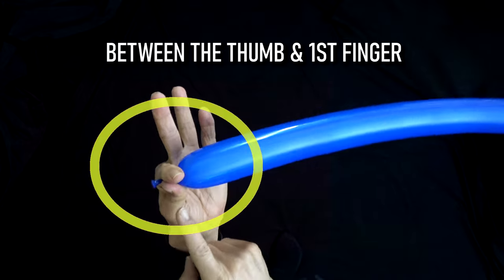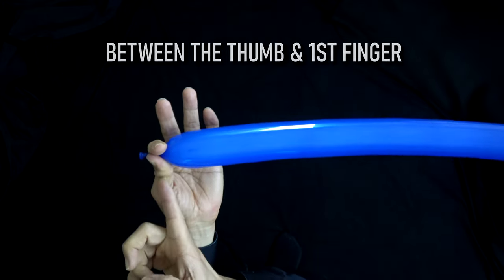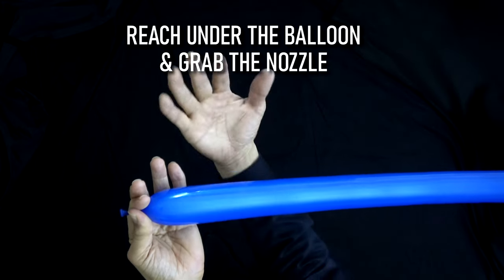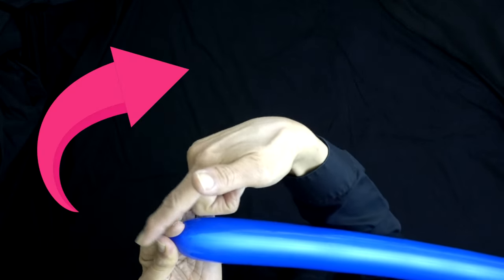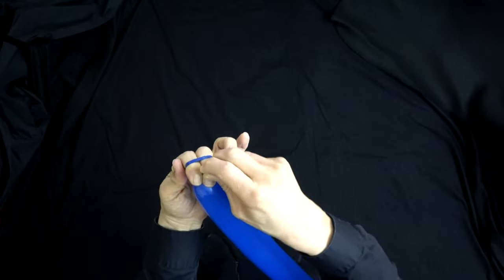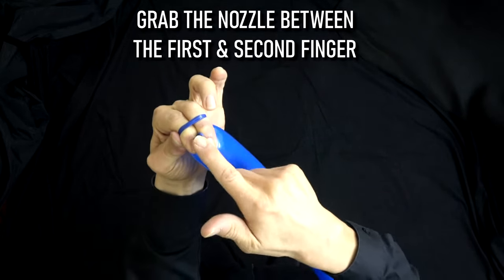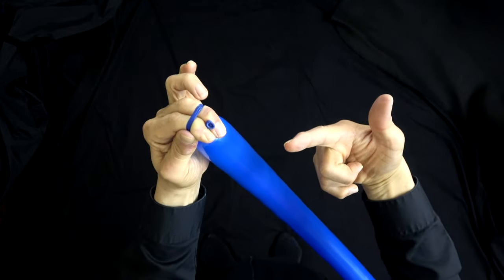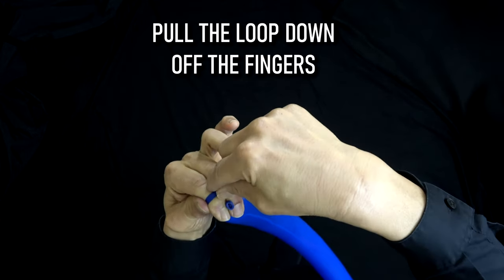How to Tie a Balloon for Balloon Animals or Party Decorations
LEARN HOW TO TIE A BALLOON. To make balloon animals or decorate with balloons (arches, garlands, flowers, etc...), our step by step tutorial teach you how to quickly and efificiently tie a balloon knot after inflating it.

You'll find this balloon knot tying useful when making balloon animals. If you need to make lots of balloon animals, you'll want to know this technique to quickly and efficiently tie balloons after inflating them.

Balloons are a great way to add color and excitement to any event or celebration. To decorate with balloons, you'll find this balloon knot tying technique useful because you often have to inflate lots of balloons. Whether you're creating a balloon arch, garland, or centerpiece, or attaching balloons to walls or ceilings using string or adhesive strips, this balloon knot tying technique will be indispensible.

By the way, if you don't know how to make a dog balloon animal, here's a link to our step by step tutorial and lesson:

The aboutmagic YouTube channel teaches easy magic tricks to beginners and kids. All of the easy magic tricks are easy to learn and perform and only require household materials to make. The channel also teaches how to make balloon animals (balloon dogs, balloon swords, balloon flowers, and more) for those interested in making balloon animals at parties and events.